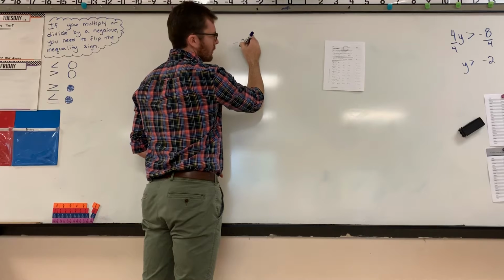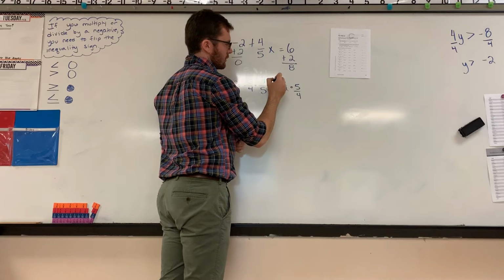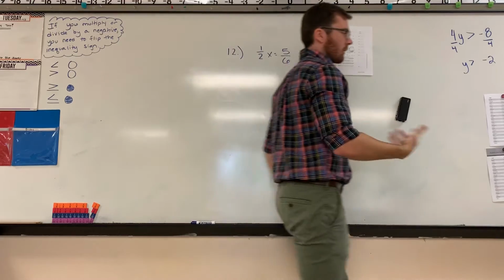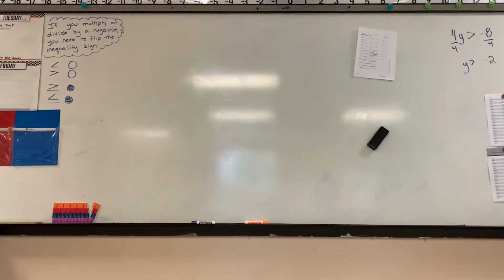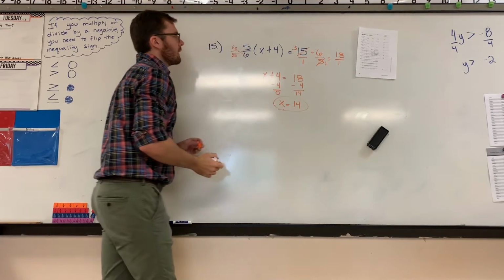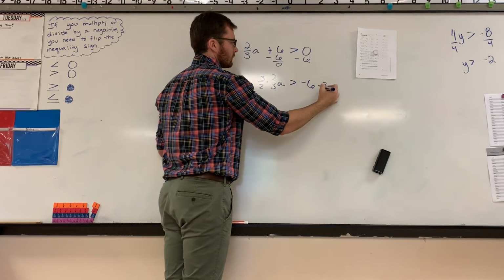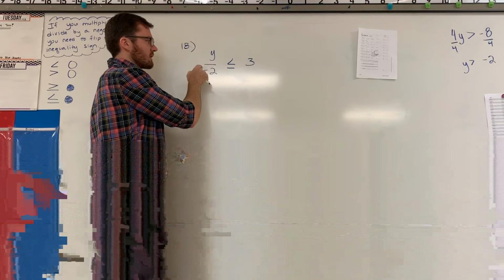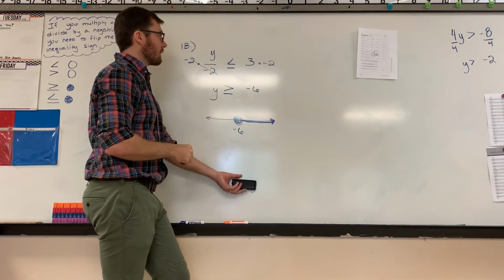Chapter 4 Study Guide: Equations and Inequalities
I have worked through problem numbers 10, 12, 15, 18, and 19.